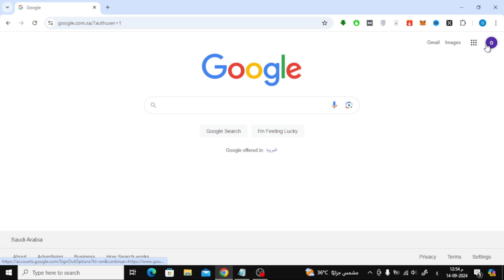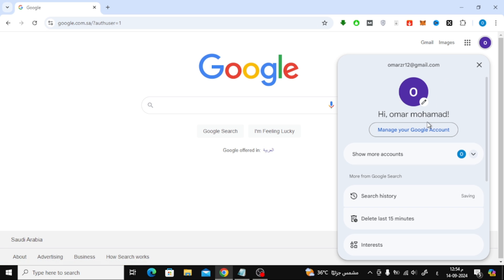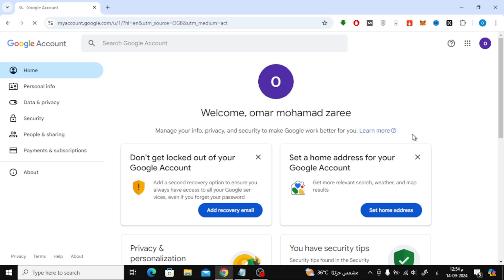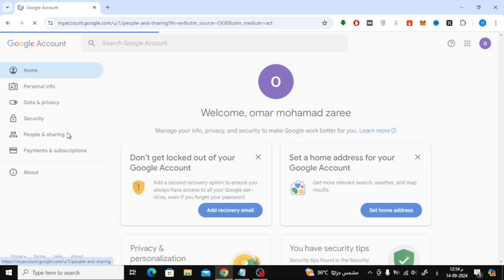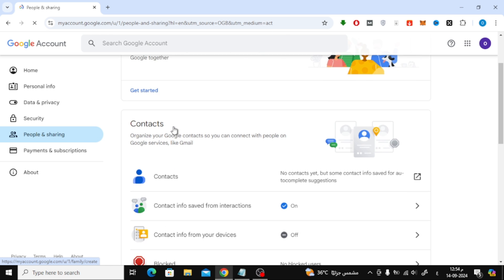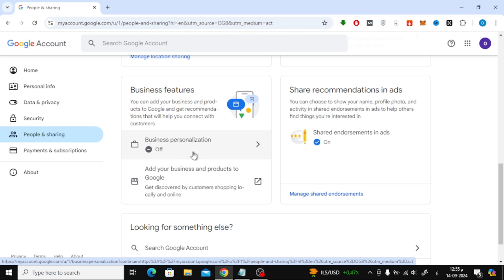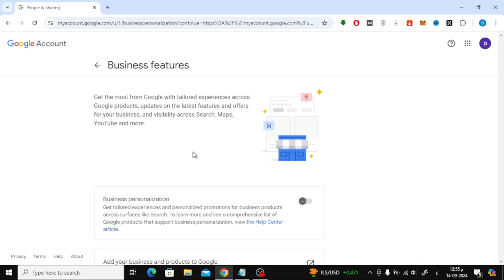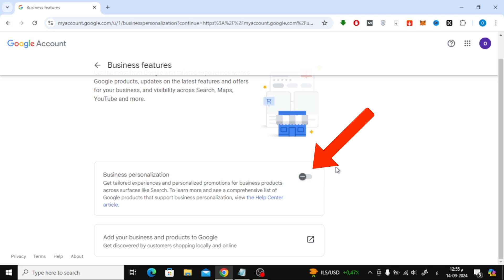How To Change Gmail From Business To Personal | Easy Steps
In this video, I'll walk you through the process of changing your Gmail account from a business account back to a personal one. Whether you're switching from G Suite (Google Workspace) or just want to return to a simpler personal Gmail experience, I’ll show you the steps needed to make the transition. Watch this step-by-step guide to make sure your email settings are properly configured.